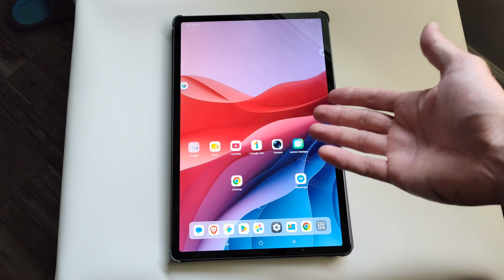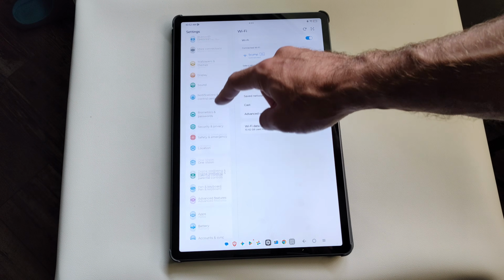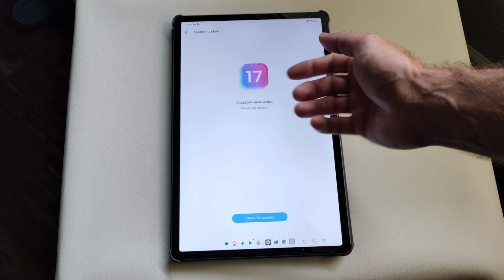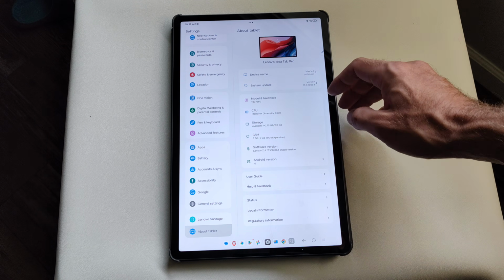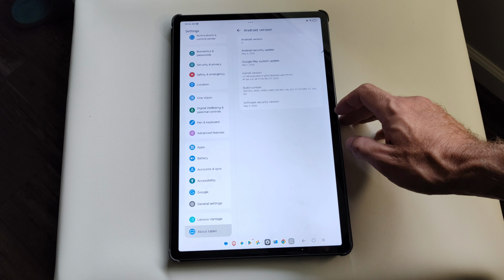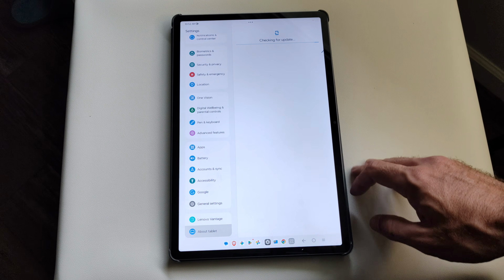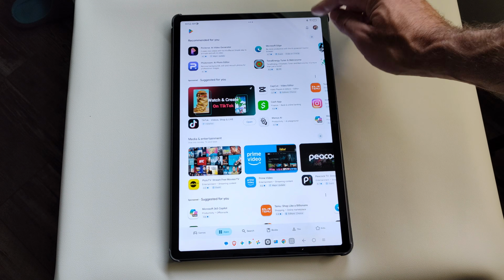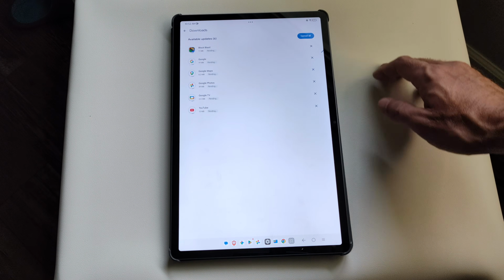How to Update System Software on Lenovo Tablet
You can update the system software on a Lenovo tablet by going to Settings → About tablet → System update → Check for updates, then downloading and installing any available update. Lenovo also supports updates through its PC tools (Lenovo Moto Smart Assistant or Rescue & Smart Assistant) if the tablet won’t update normally.

📲 How to Update System Software on a Lenovo Tablet (Easy Guide)
Updating your Lenovo tablet keeps it secure, fixes bugs, and improves performance. Here are all the reliable methods.

✅ Method 1: Update Directly on the Tablet (OTA Update)
This is the fastest and most common method.

Steps
Connect to Wi‑Fi
Updates require a stable internet connection.

Open Settings.
Scroll down and tap About tablet.

Tap System update or Software update.
Tap Check for updates.
If an update is available → tap Download.

After downloading → tap Install.
Your tablet will restart automatically when finished.